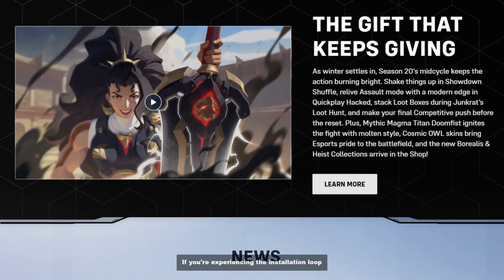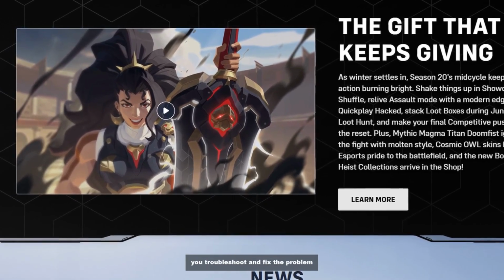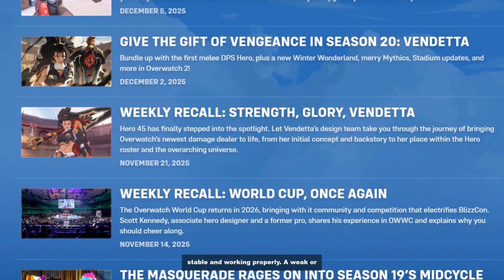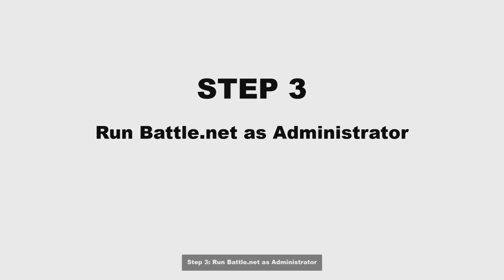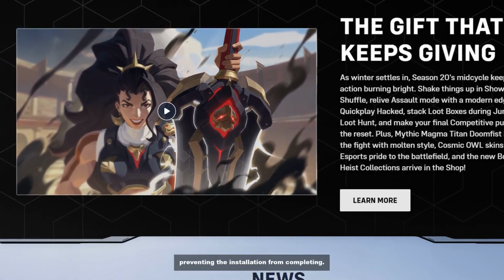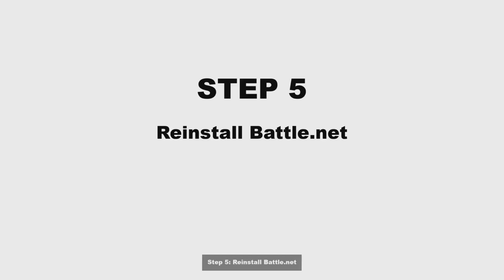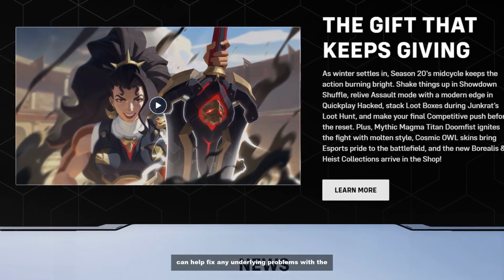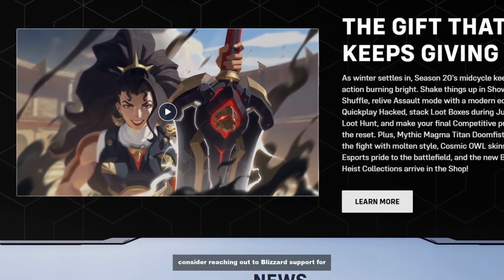How To Fix Overwatch 2 Installation Loop 2026 (STEP BY STEP)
In this video, we will show you how to fix Overwatch 2 Installation Loop 2026 (STEP BY STEP). If you're experiencing issues with the installation process, follow our guide to resolve the problem quickly.